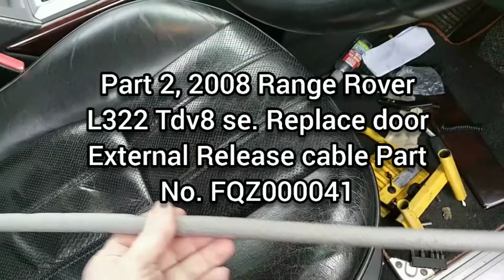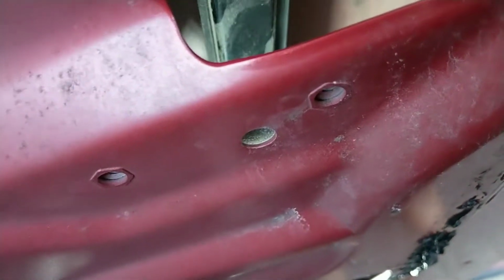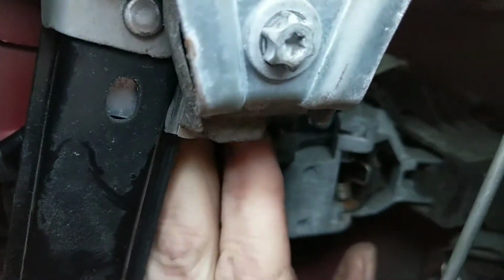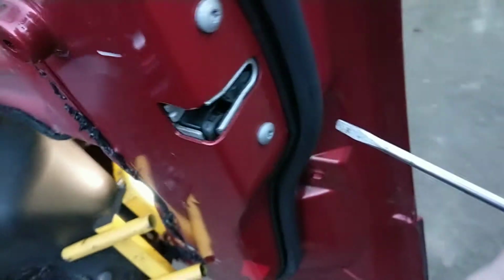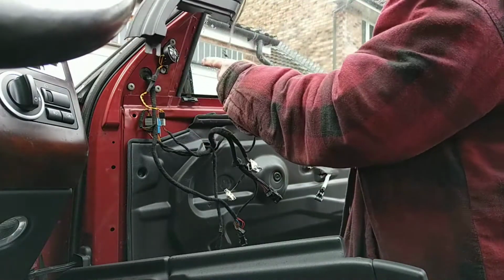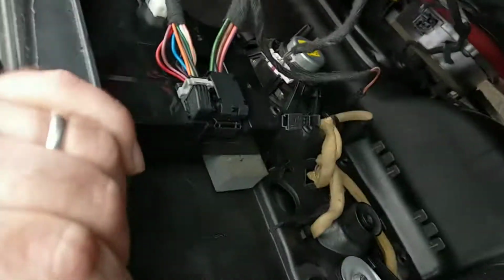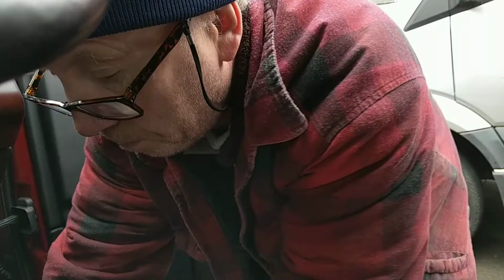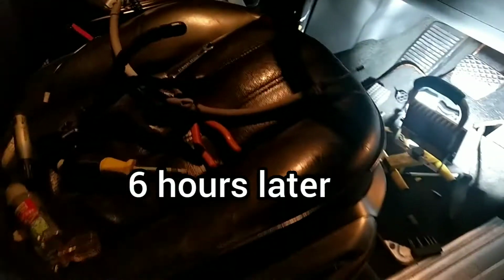Part 2, 2008 Range Rover L322 Tdv8 se. Replace door External Release cable Part No. FQZ000041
In this video I fit the new cable and get the job done.